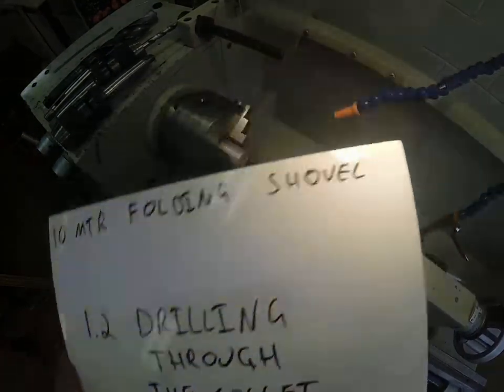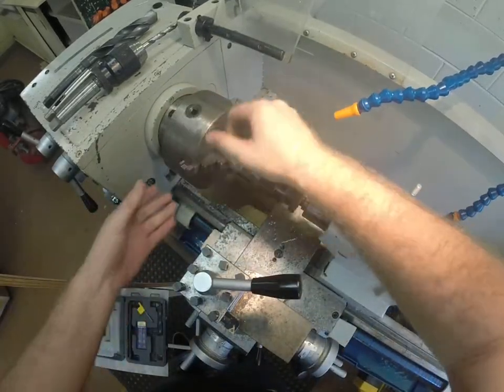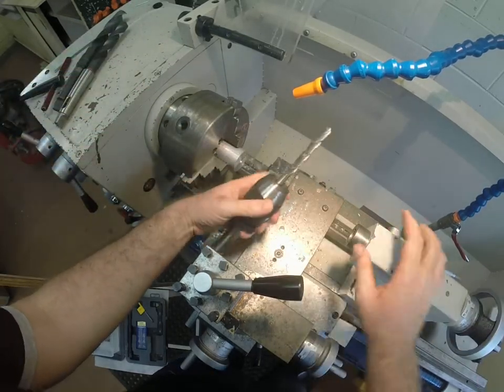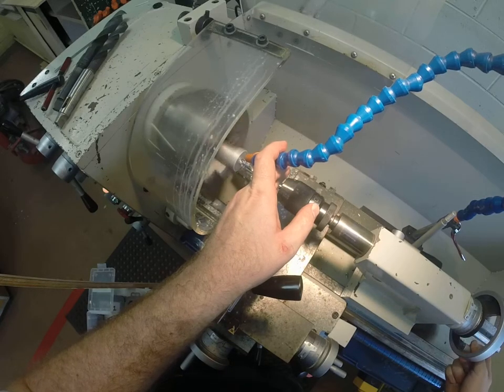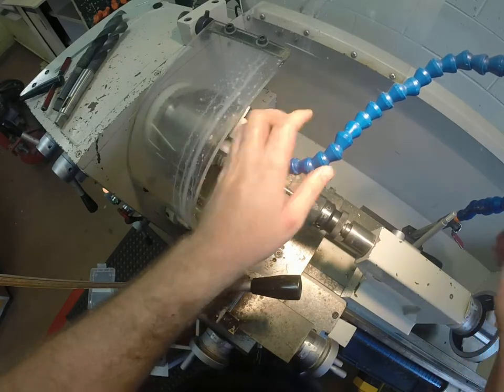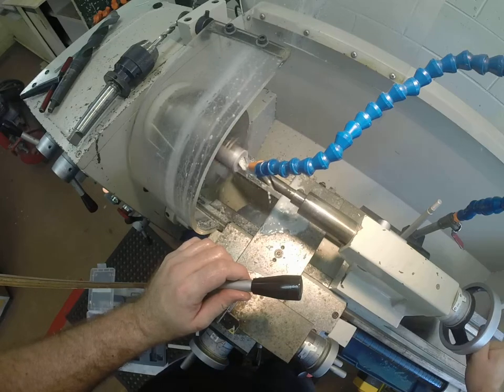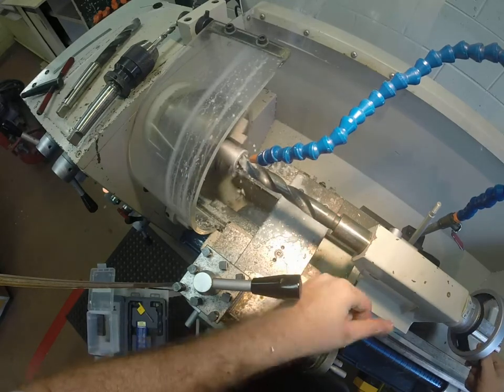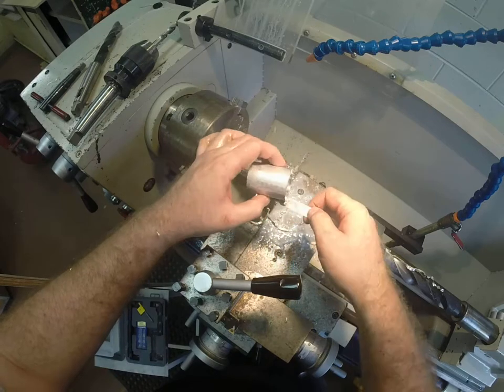10 MTR Folding Shovel 1.2 Drilling through Collet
Drilling the aluminium collet.